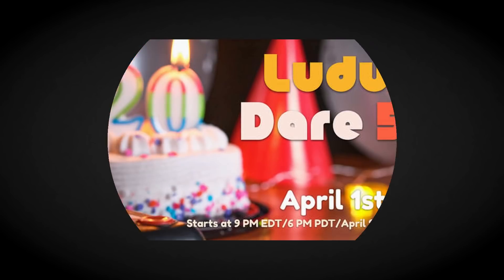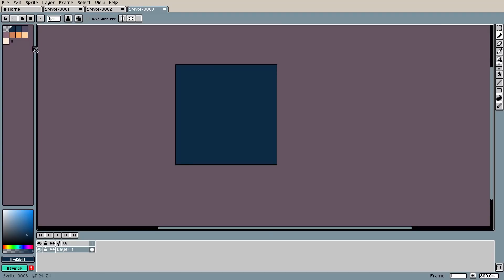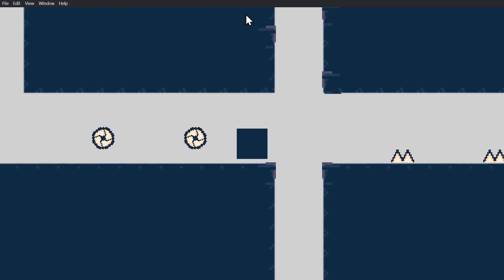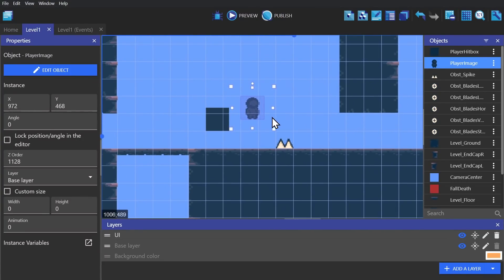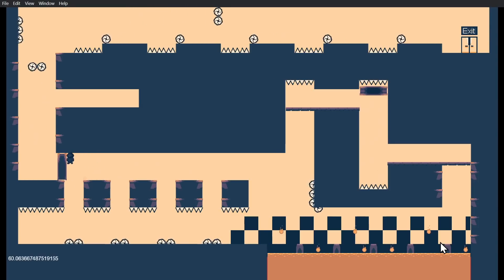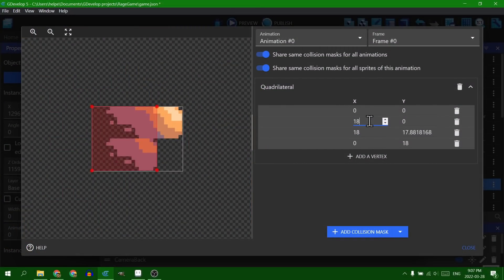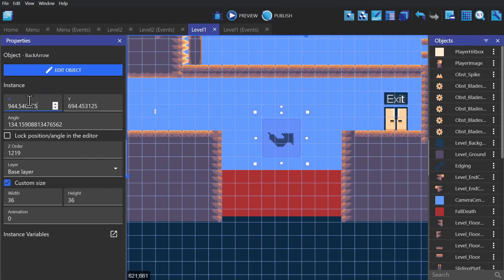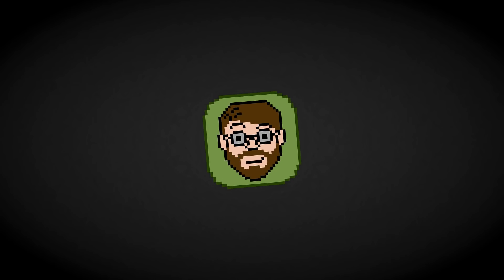Making A Game In Under 48 Hours - Ludum Dare 50 Devlog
Ludum Dare 50 was right around the corner. It's a game jam where, in the compo category of the jam, you have 48 hours to create a game. This includes all of the art and coding. It's a great way to flex your game making skills, and make a game for their unique theme. I however, wasn't going to be able to take part and so... Even though I didn't know the theme, I was going to make a game anyway.

Time Stamps:
00:00 Why
00:39 The Idea
01:26 Day 1
04:54 Day 2
08:23 Day 3
09:55 Day 4